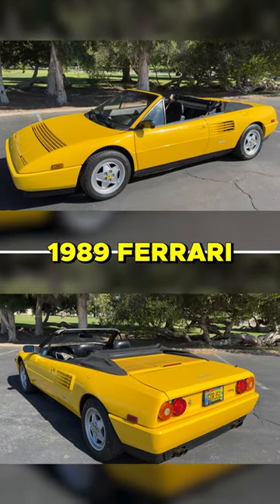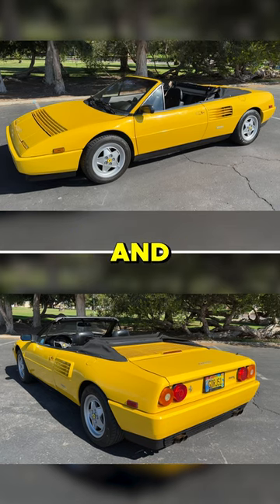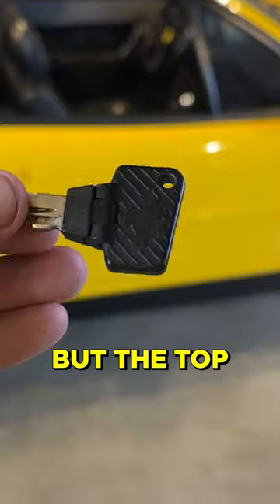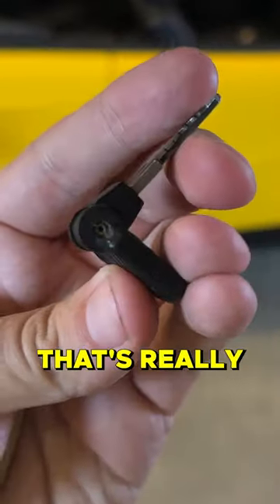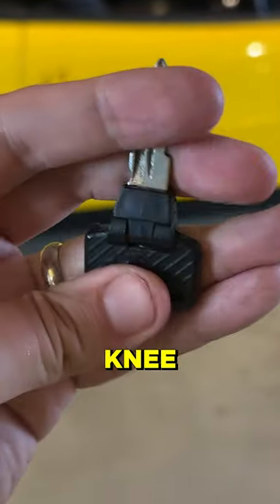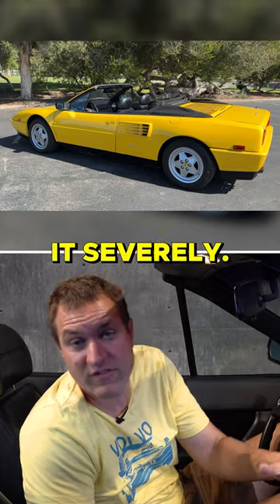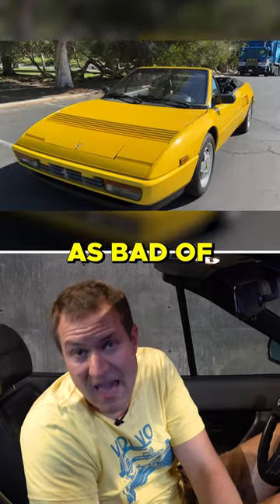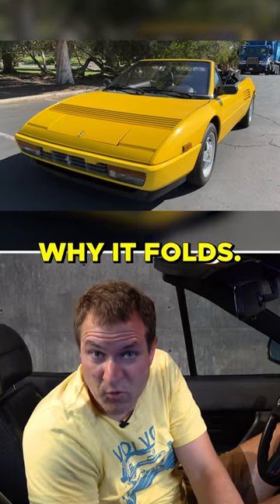Ferrari Mondial T Key Quirks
CHECK OUT THIS FERRARI MONDIAL ON CARS & BIDS!